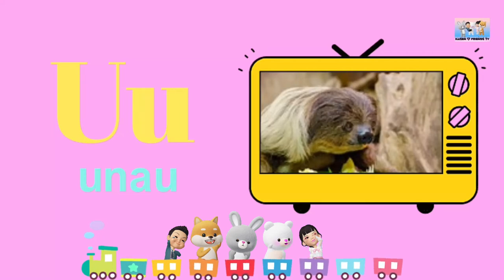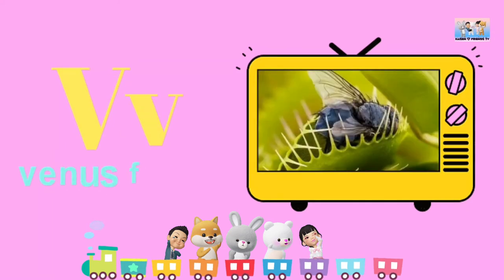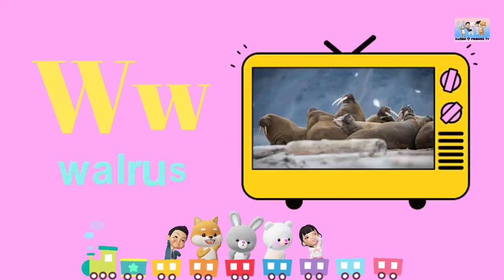ABC Phonics: FULL-MOTION REAL LIFE ANIMALS VIDEOS! Alligator, bat, cat & More!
Hello and Welcome to Kaisen and Friends TV !!!

Do you want to learn how to read REAL LIFE animals?

Then check out ABC Phonics – our full-motion videos that teach you how to read REAL LIFE animals words!

In each video, you'll see a different animal – from an alligator to a zonkey – and you'll learn how to read their names with ABC Phonics.

Once you've learned all of the letters of the alphabet, you can use our videos to learn how to read other words too!

So what are you waiting for? Start learning how to read with ABC Phonics today!

In this channel, you'll find musical dancing, fun children songs, letters, colors, numbers, kids adventures, exploring, nursery rhymes, phonics and many more educational teaching & activities to help your child's early learning development.

Our goal is to make learning fun since PLAY TIME is important for a child's cognitive development and learning. We have created a FUN way to learn with young children songs & music so not only will they learn, they will also have a FUNtastic time learning!!!

The key to learning and memorization is to incorporate their hobbies and interest to better engage their attentiveness.  When learning is FUN, you can see a positive influence in your child's vocabulary, speech, and knowledge. After all, having FUN has a positive effect on motivation levels, determining what we learn and how much we retain.

abc phonics,abc,reallifeanimals, animals, animal videos, learning animals, full motion video,

learning,education,educational,kids,children,learn,123,numbers,count,counting,songs,music,beats,hip hop,musical,tv,
world,fun,fruits,flash cards,dance,party,entertainment,entertainment tonight,toddler learning video,learningenglish,
preschool,toddler,baby,kindergarten,ABC,letters,alphabets,learn english,numbers for kids,letters for kids,learn to count,learn to read,
reading,writing,animated,animation,characters,play,play time,learning english,preschool learning,kaisen